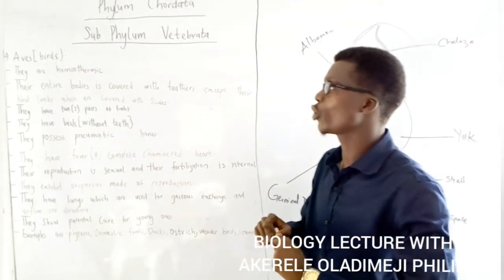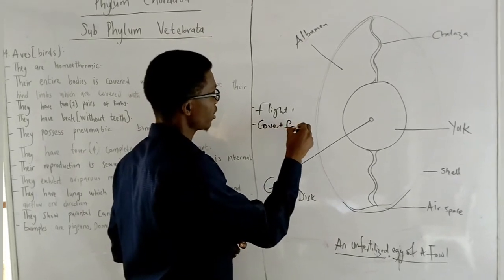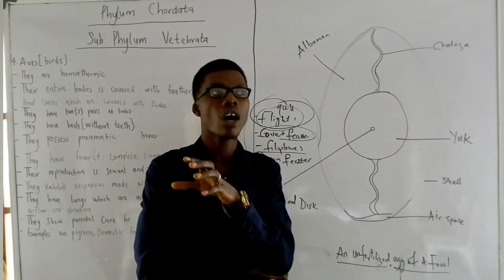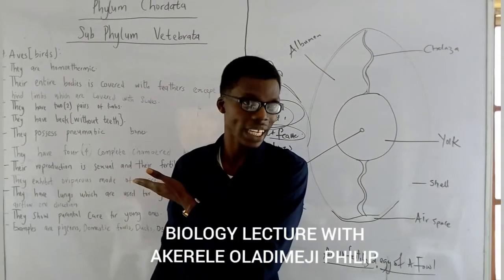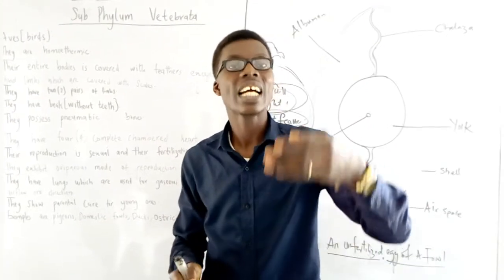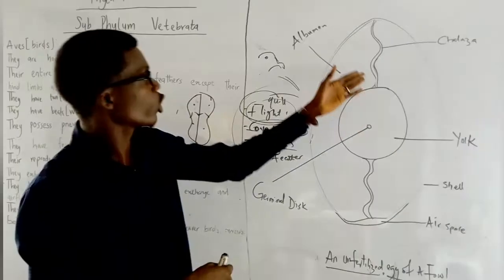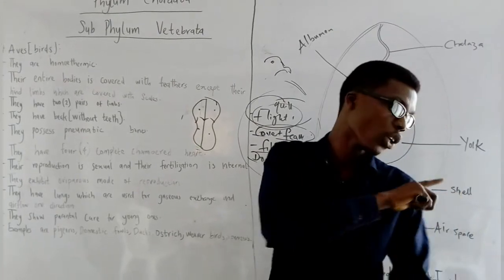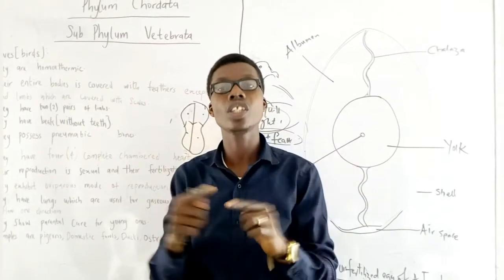Aves (phyllum Chordata)